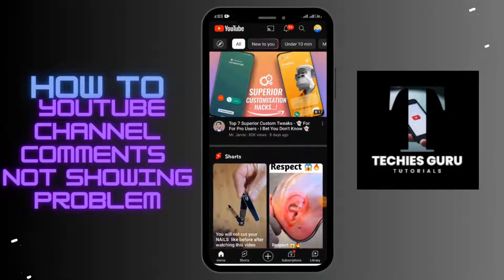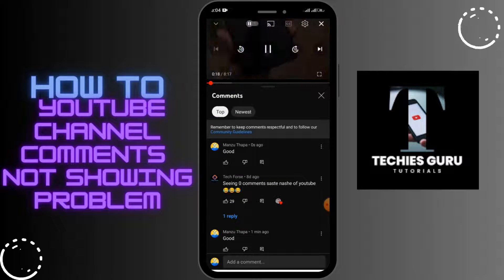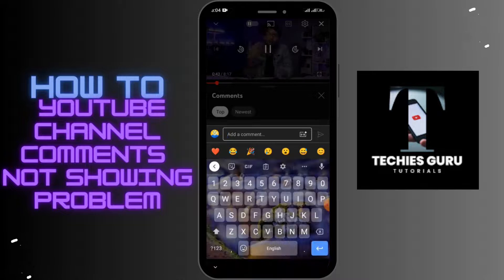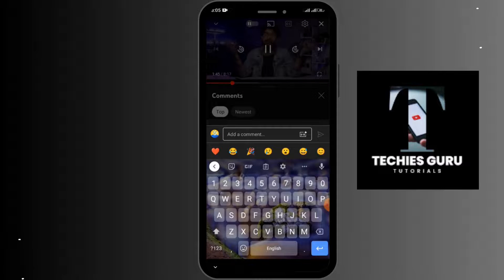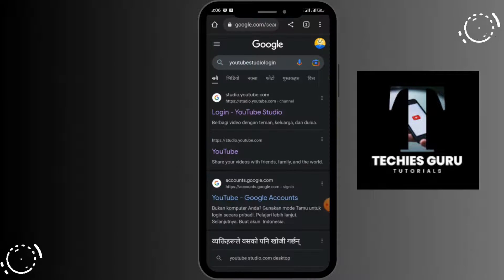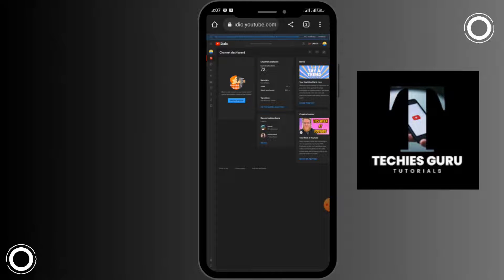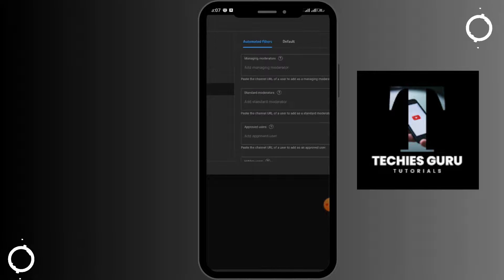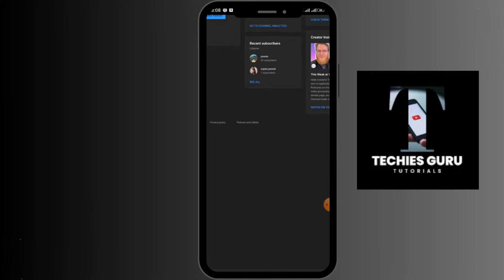How to Fix YouTube Channel Comments Not Showing Problem? Solve YouTube Comment Problem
@TechiesGuruTutorial Presents How to Fix YouTube Channel Comments Not Showing Problem? or Solve YouTube Comment Problem easily on your phone!

Are you facing the frustrating issue of YouTube channel comments not showing up? Don't worry, we're here to help! In this tutorial, we'll provide you with effective solutions to solve the YouTube comment problem and get your comments to show up on your channel. We'll walk you through step-by-step instructions to troubleshoot and fix the issue. From checking your channel settings to reviewing the comment moderation settings, we'll cover all the necessary steps to ensure that your YouTube comments are visible to your audience. Get ready to engage with your viewers and foster a vibrant community on your YouTube channel!